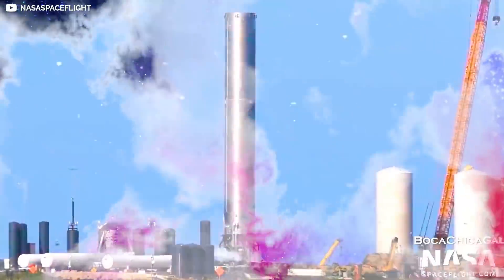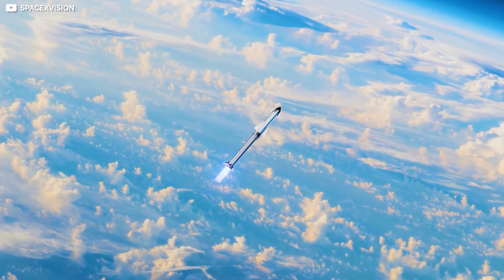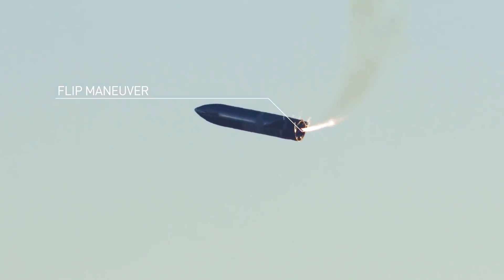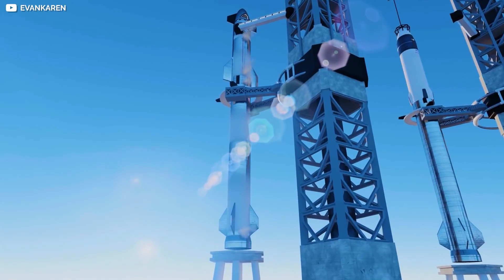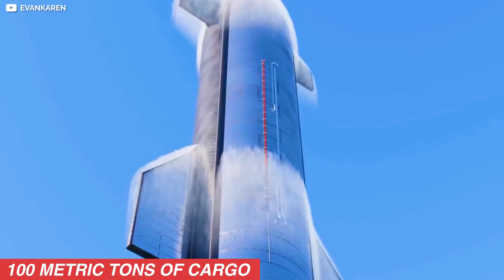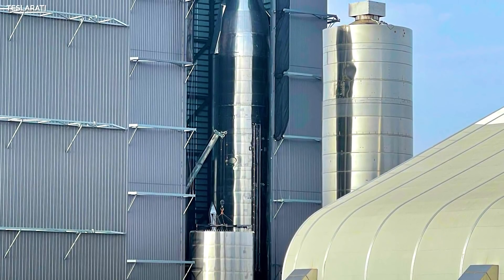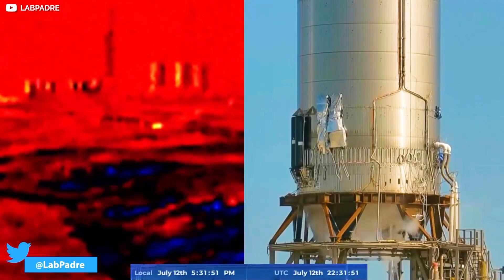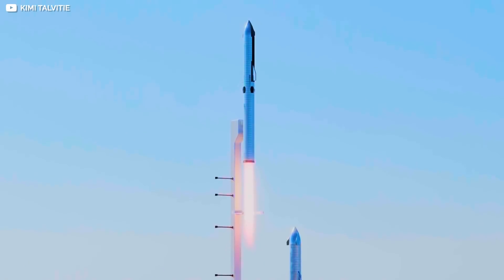IT'S HAPPENING! SpaceX Is FINALLY Testing New Super Heavy BN3!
SpaceX’s launch facility at Boca Chica is buzzing with excitement again, as SpaceX prepares to finally test its new Super Heavy Booster. The engineers and crew at Tesla’s rocket facility (or as Elon like to call it Starbase Texas), began working on the prototype of the Super Heavy booster almost two months ago. After about six weeks of assembly, SpaceX rolled out the first Super Heavy Booster from the High Bay where it was being assembled to the launch pad on 1st July [1].
But before we dive into details of the upcoming test launch of the Super Heavy Booster, let us first briefly explain SpaceX’s crown jewel, The Starship system.
Brief Intro into Superheavy
Superheavy is the booster stage of the Starship system that will one day take humans to Mars. The second stage of the system, the one with the crew and the cargo, is called Starship. We know, the naming convention is a little confusing.

The starship project was originally developed to create a cheap and reliable spacecraft to facilitate transit between Earth and Mars. Since then, SpaceX has realized multiple other use cases for the Starship system like Earth-to-Earth travel, deploying satellites in orbit, and traveling to the Moon.
The main objective of the Superheavy is to be used as a booster rocket for the Starship system. The Superheavy will boost the starship through the earth's atmosphere during the initial leg of the starship’s journey. The idea is to augment the thrust capabilities of the launch vehicle. Booster stage rockets are designed to provide a substantial amount of thrust to the launch vehicle [2].
Once Superheavy runs out of fuel, it is dropped to fall back to Earth. The superheavy will then perform a controlled landing and be prepared for the next flight. This is the concept idea behind the Superheavy and its role in the Starship system.
Previous tests of Starship
Initially, the raptor engines that will power both the Superheavy and the second stage Starship were tested on Star hopper test vehicles. The first hop test of the raptor engine was on 25th July 2019. It was the first untethered flight test of a single raptor engine inside the SN-6 Star Hopper [3]. After that a few more hop tests were performed, each last for just about 45 seconds. The last hop test was on 3 September 2020 [4].
After that SpaceX was confident enough to proceed with a high-altitude test. The first one took place on 9th December 2020. The starship SN8 successfully launched and ascended to an altitude of 12.5 Km. After that, it successfully performed the flip maneuver from horizontal descent to vertical. But unfortunately, Low pressure in the fuel header methane tank as a result of the flip maneuver caused restricted fuel supply. This caused insufficient retro-propulsive thrust to be produced to decelerate the rocket as it comes towards the landing site. This resulted in a crash landing and total destruction of the Starship SN8 [5].
SpaceX would later perform tests in February and March, which also resulted in failure. It was not until May when the Starship SN15 successfully landed after reaching an altitude of 10 Km at Suborbital Pad A, in Boca Chica, Texas. The total flight time came to be about 5 mins and 59 seconds. This was a landmark test for not only SpaceX but for the whole Space enthusiast community.
Details about the Super Heavy Test
The SN15 is the last flight test SpaceX has performed until now. But enthusiasm around SpaceX is growing again as they plan to test the Starship SN20 this month. The exciting thing about this flight test is that this will be the first time we will see the Super Heavy, the first stage of the Starship system in action.
According to the flight plan that SpaceX has submitted to the Federal Aviation Administration, The Starship SN20 will launch from the Orbital LaunchPad at StarBase in Boca Chica, Texas. About 3 minutes into the flight, Super Heavy will separate and descent into the Gulf of Mexico off the coast from Boca Chica. Meanwhile the upper stage, Starship will continue the ascent to about 328,000ft before landing 100 Km northwest of the Island of Kauai in Hawaii. SpaceX has not released any more details on the flight plan until now. But according to Elon Musk, Super Heavy Booster 4 will perform the flight test. The now ready super-heavy booster 3 will be only used for ground tests [1].
The Super Heavy Booster 3 stands tall at 65 meters and is equipped with 32 Raptor engines. These goliaths will produce 72 Mega Newtons of Thrust. This is more than twice the thrust generated by the first stage of the Saturn V booster, which NASA used to send the Apollo astronauts to the Moon, which was about 35.1 Mega Newtons. The second stage Starship itself is equipped with 6 Raptor engines. The Starship system is capable of sending 100 metric tons of cargo into Low Earth Orbit or LEO